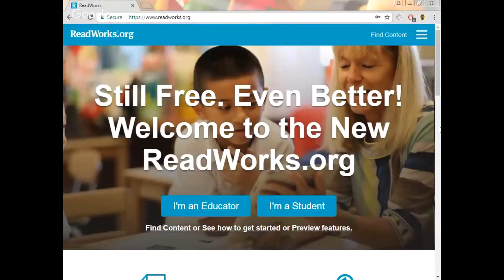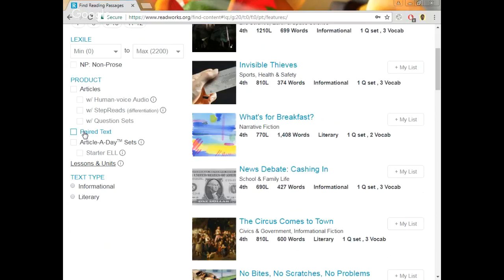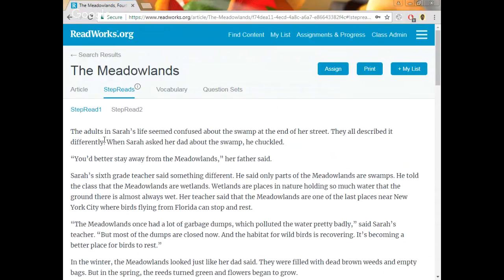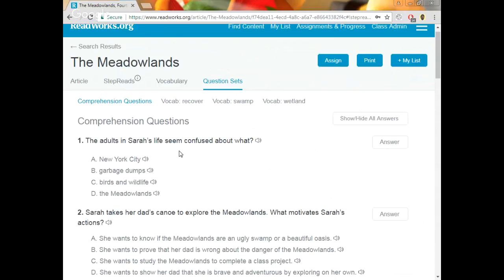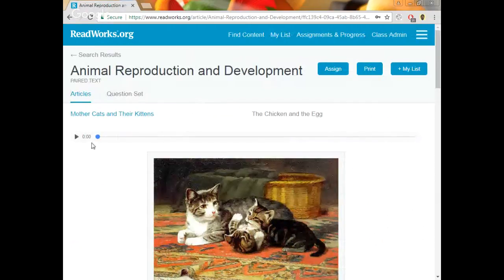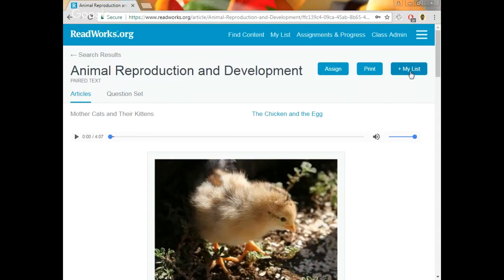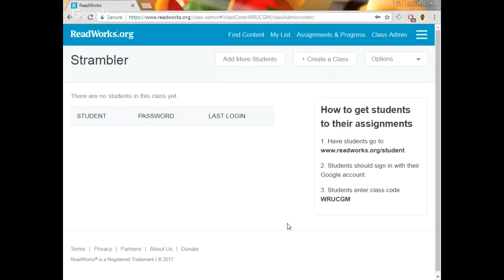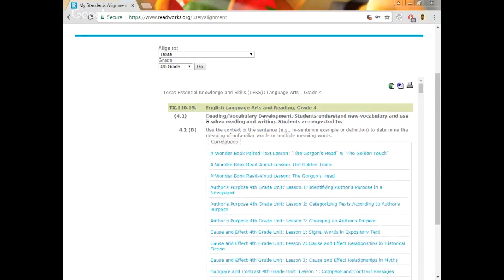Differentiation that Works with Readworks!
Readworks.org is a library full of nonfiction and literary online text at various lexiles! You will learn how to navigate the site, create classes, and track student progress.